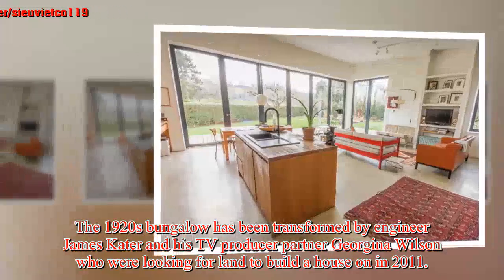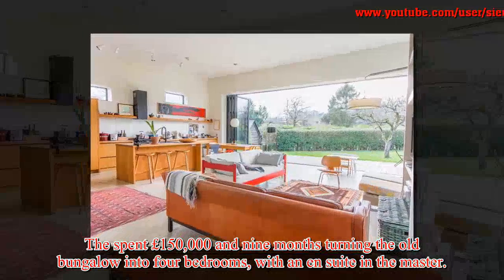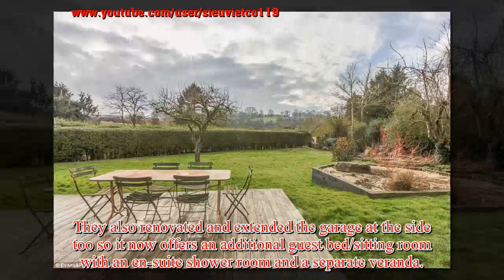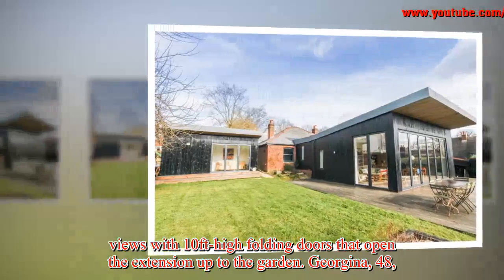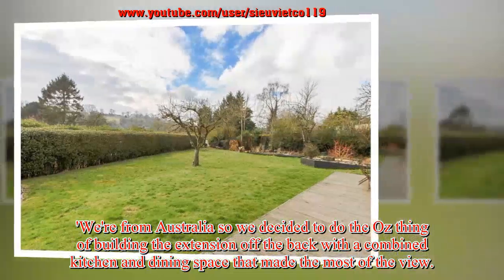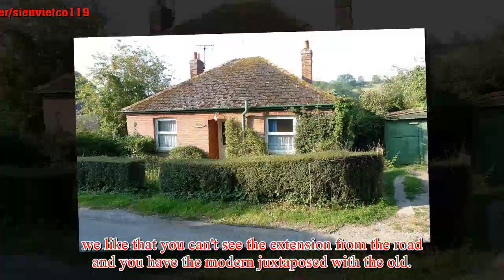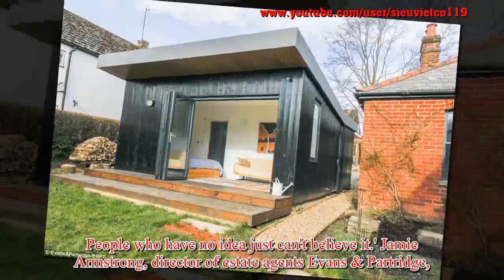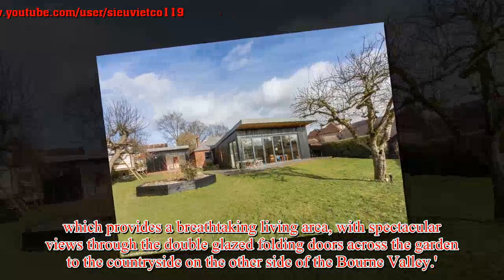It looks like a tiny bungalow from the front... but there's a hidden surprise behind that makes